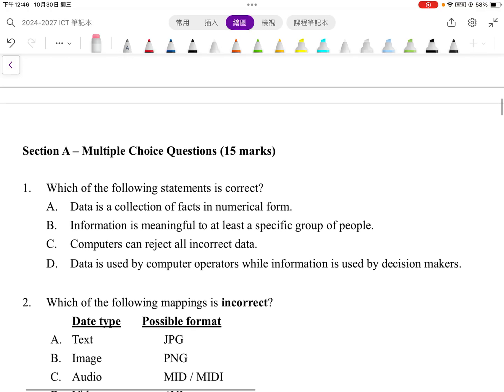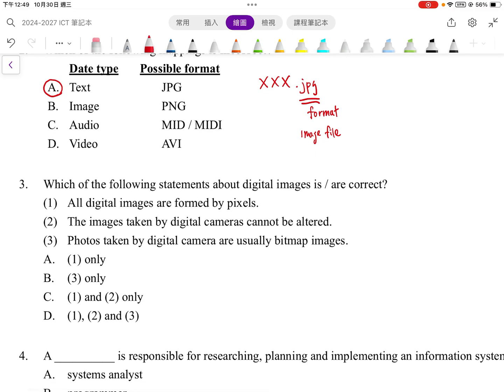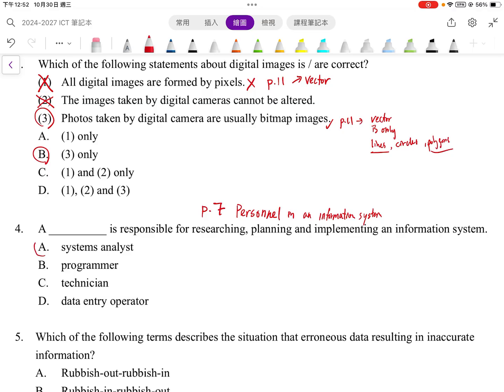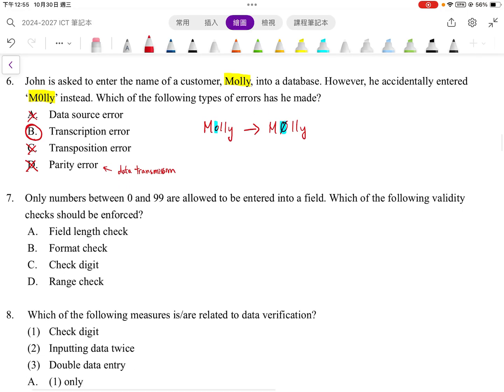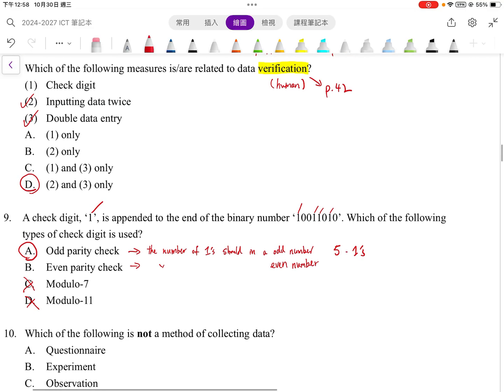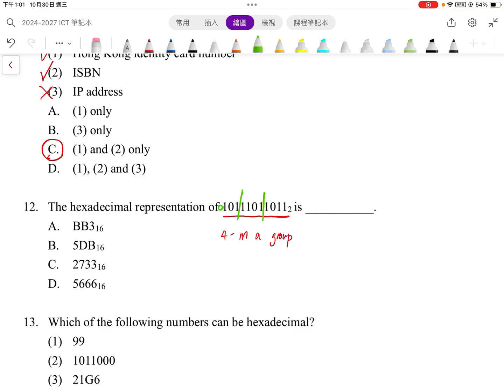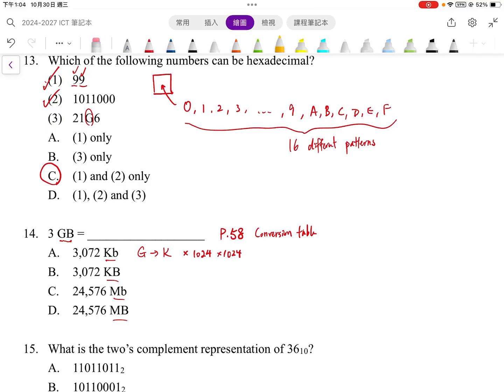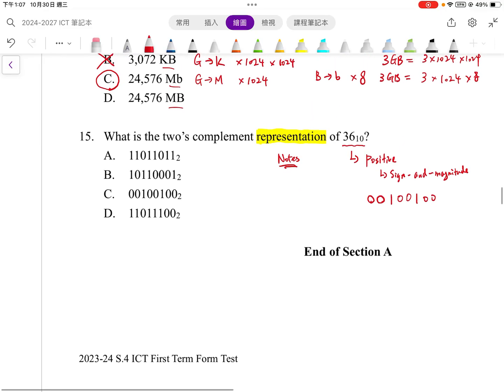ICT 2023-2024 First Form Test (MC Questions)